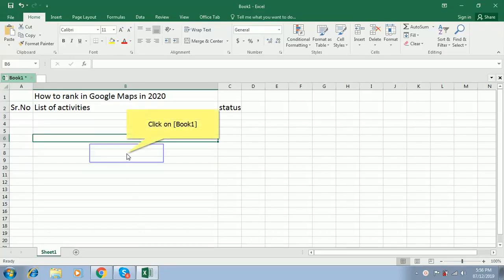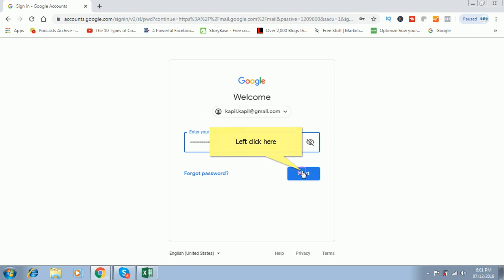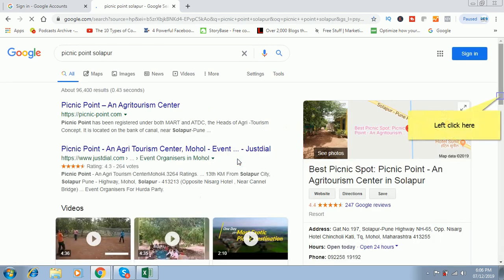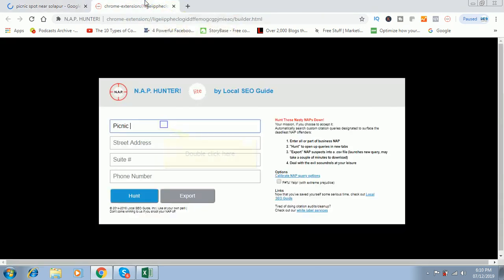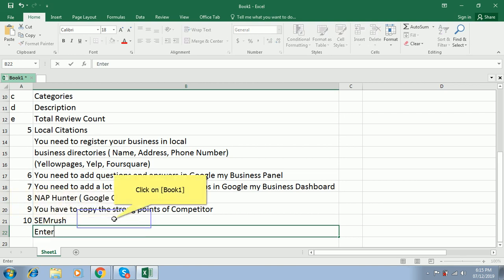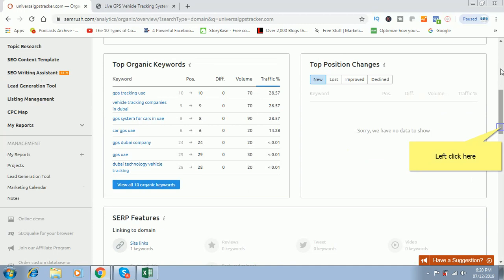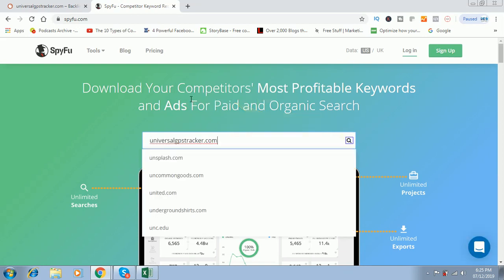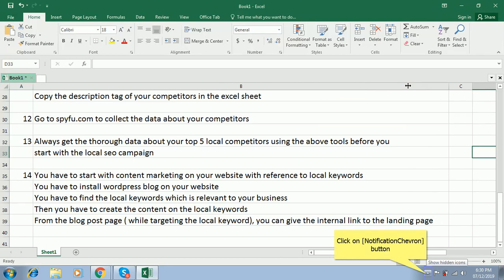How to rank in Google Maps in 2020